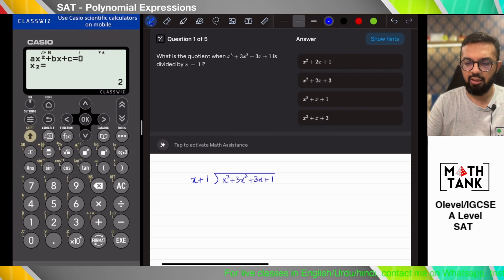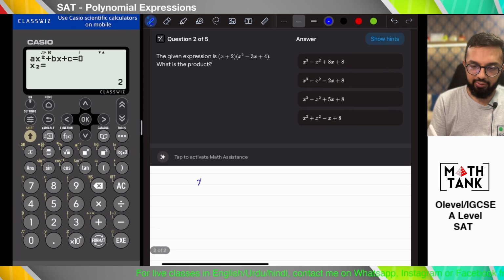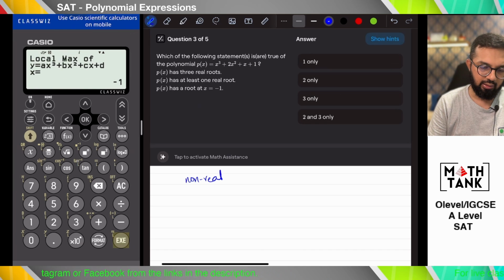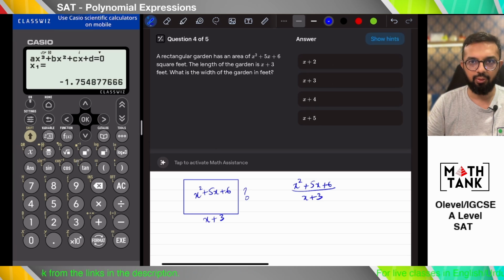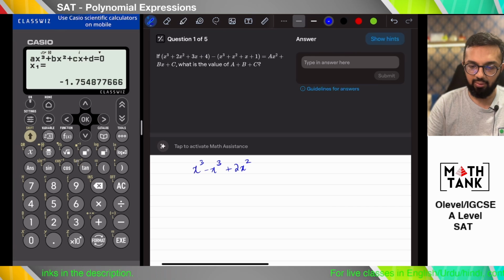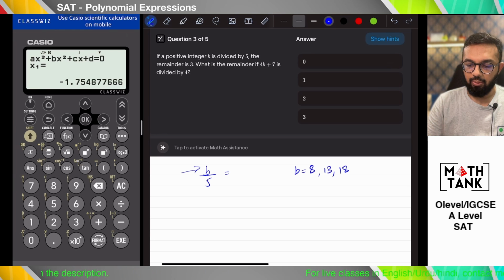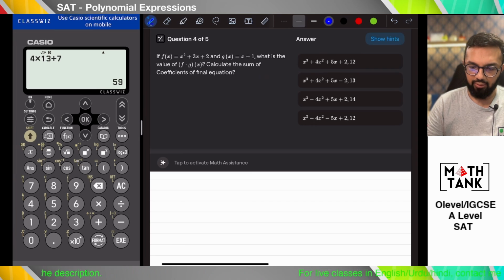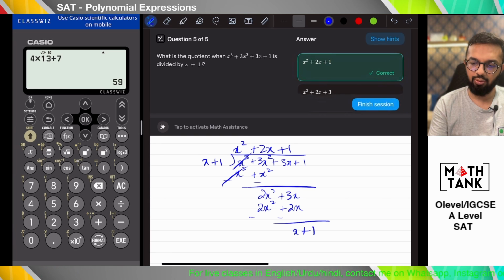DSAT Mathematics | Polynomial Expressions | Medium